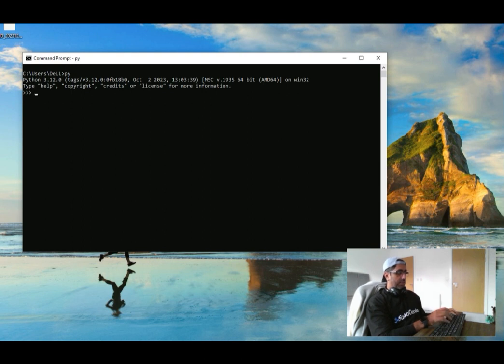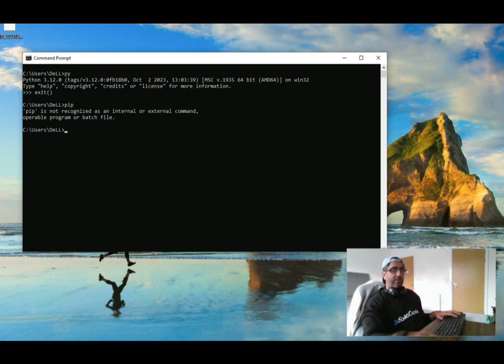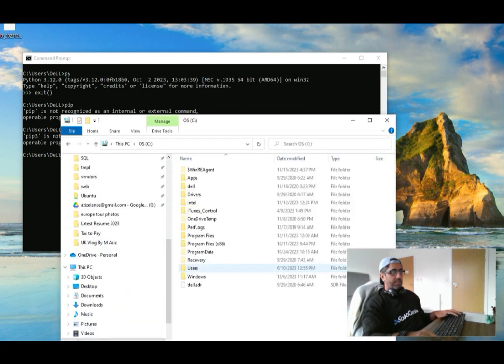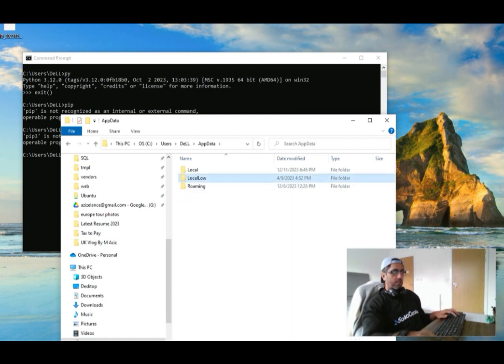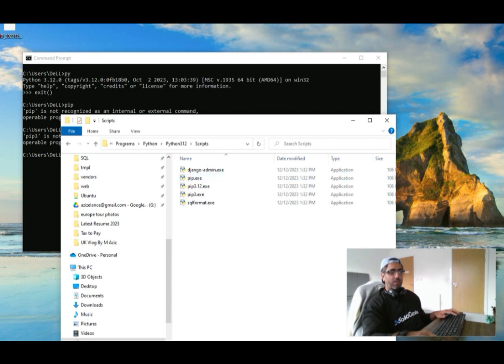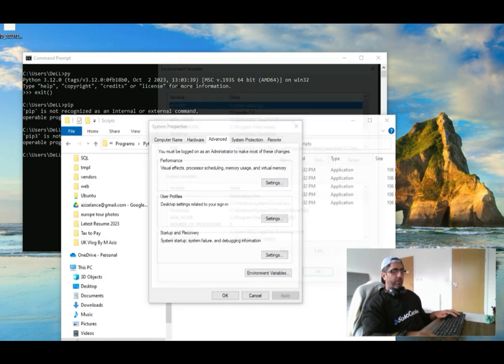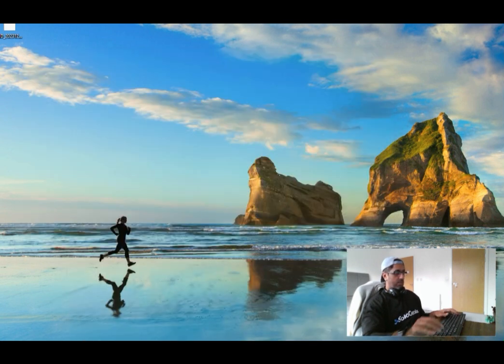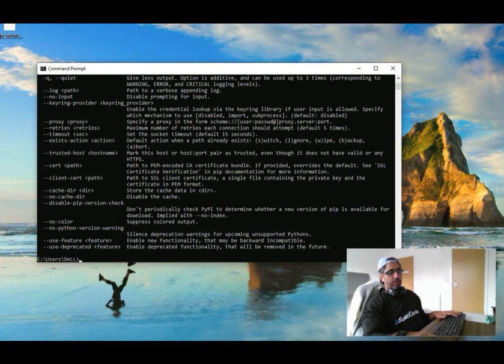Python - PIP isn't a recognized command - Hot Fix - How to fix?